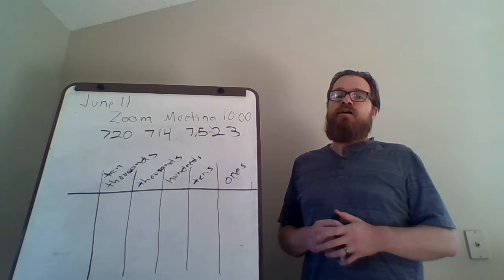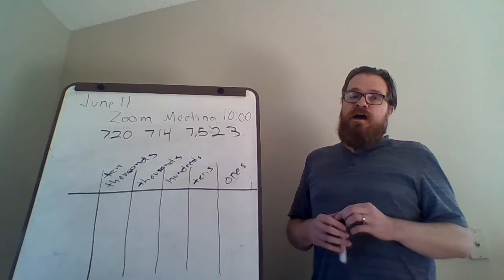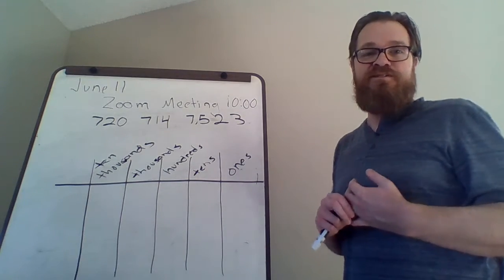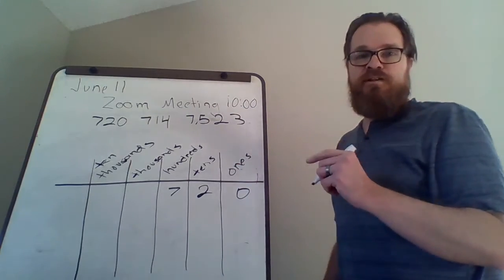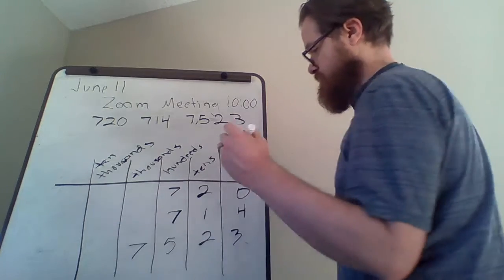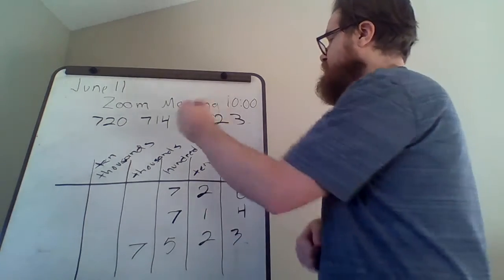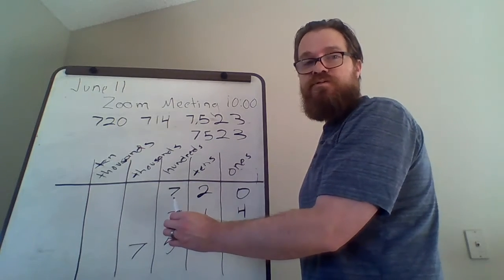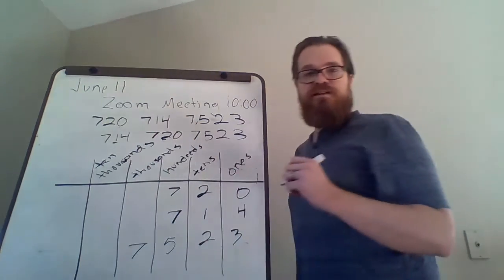Summer School 3rd Grade Math June 11